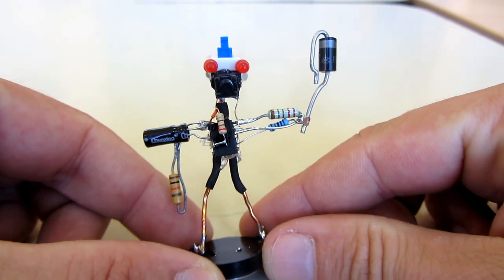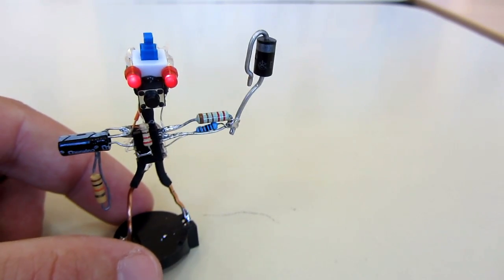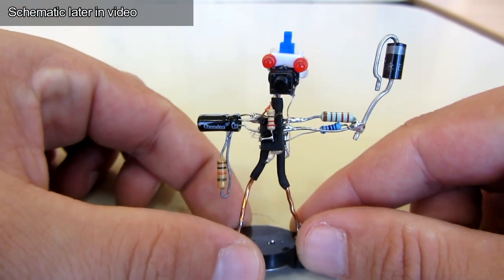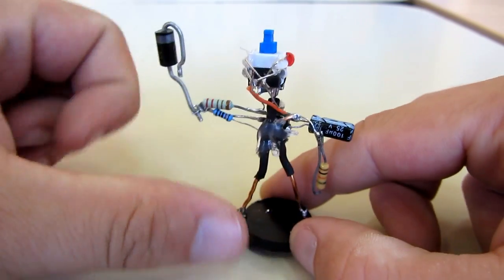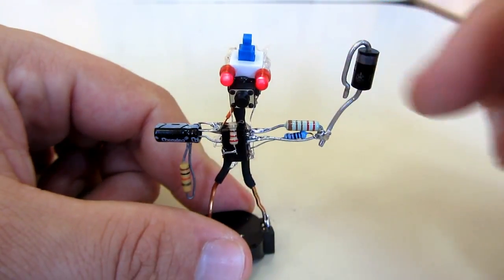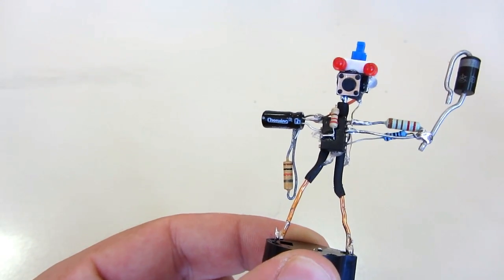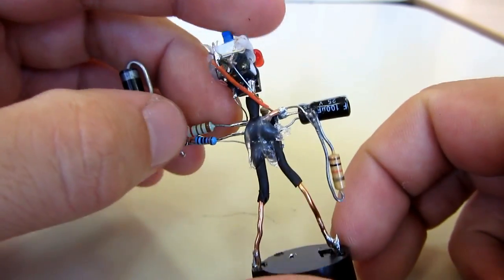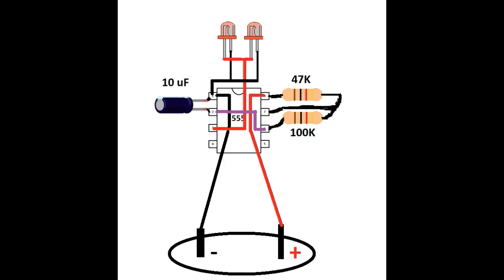Best 555 circuit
Another circuit with famous 555 chip. I decided to make a toy robot with blinking eyes. It is easy and fun to make, schematic is later on video. This project is great soldering practice.

Parts : 555 timer chip, 10UF capacitor, 47K resistor, 100K resistor, 100 ohm resistor for LEDs, two red LED, CR2032 battery, battery holder,() easy to find on old motherboards), switch.
All other parts are just decorations.